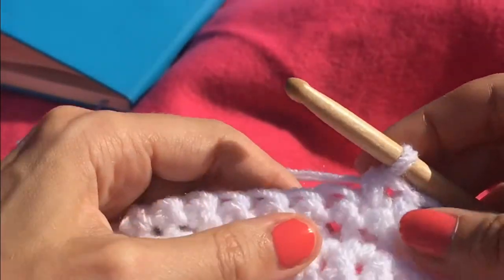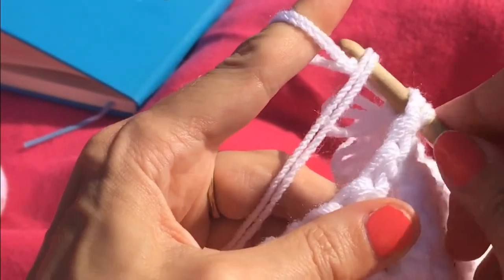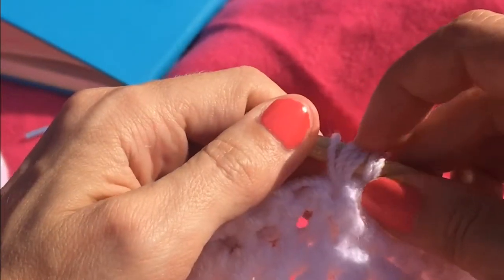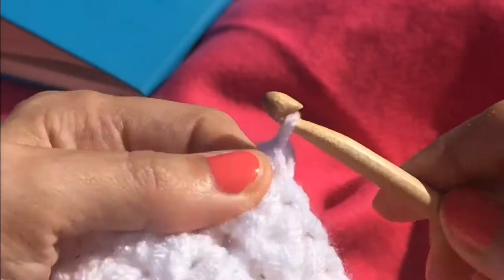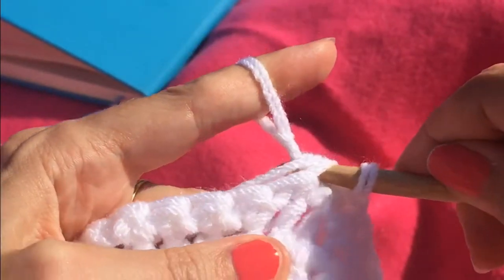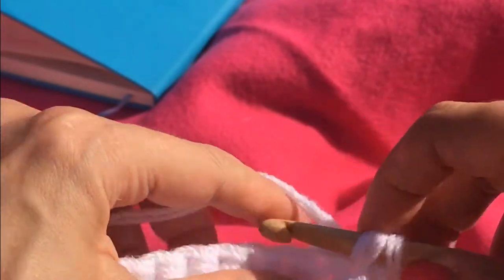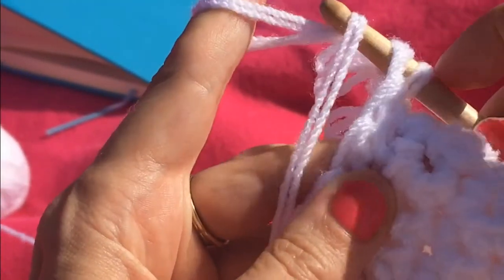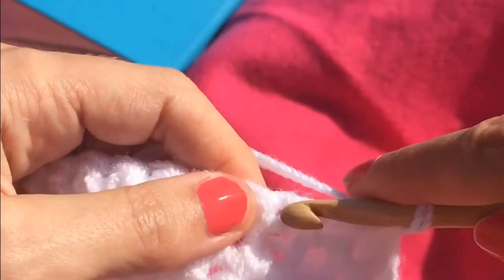Crochet Loop Stitch Tutorial - Right handed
Single crochet loop stitch tutorial - right handed:
Learn how to crochet the single crochet loop stitch (UK double crochet loop stitch)
This video uses double knit yarn held double stranded to give extra texture in your loops!

For crochet goodness, tips and exclusive offers straight to your inbox, sign up to The WiP Tip - my weekly crochet bulletin,